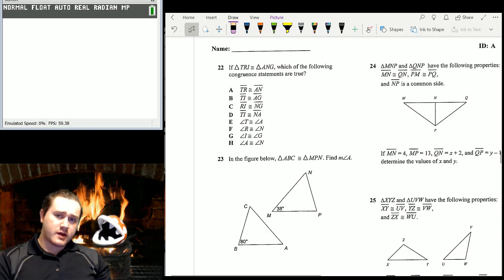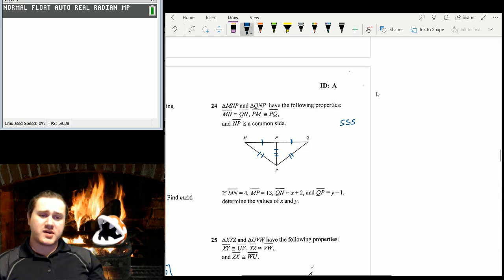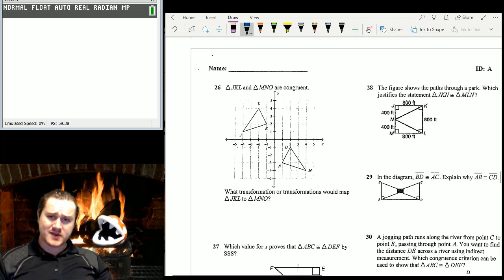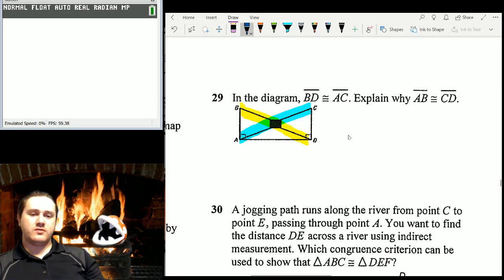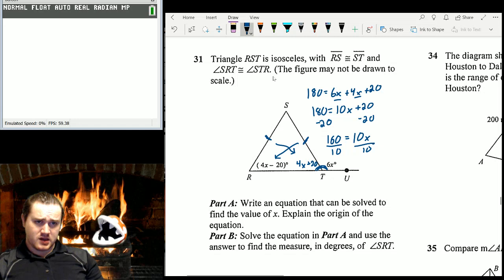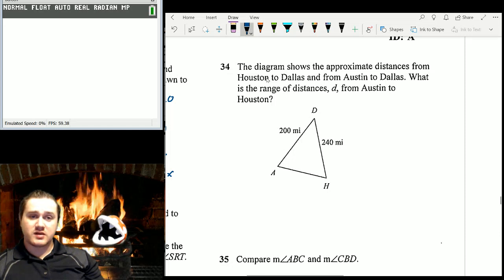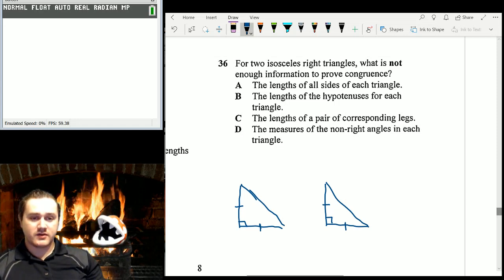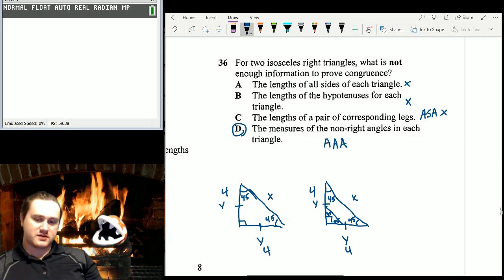Geometry Midterm Review Part 3/4